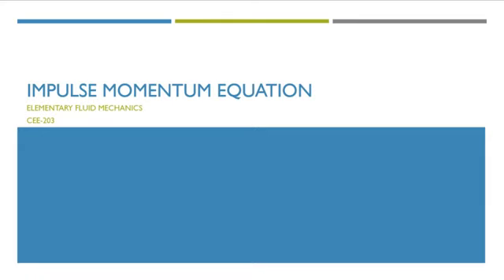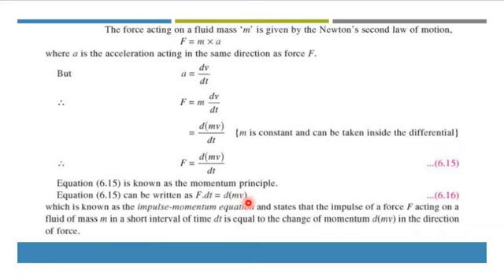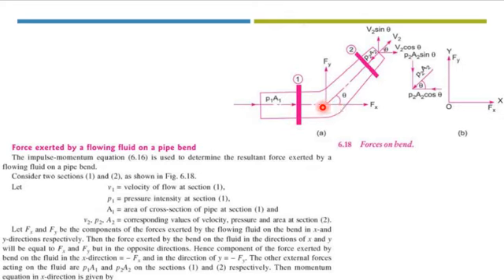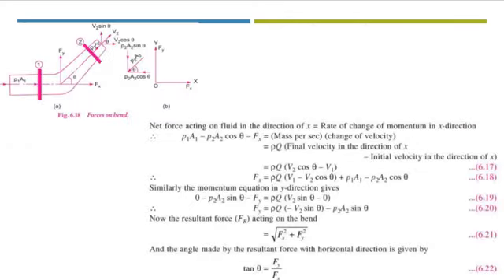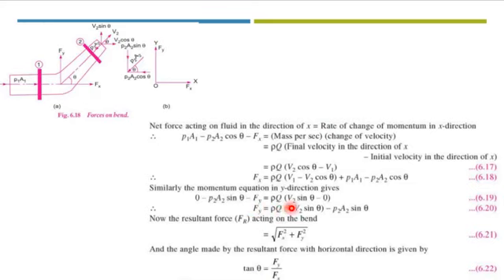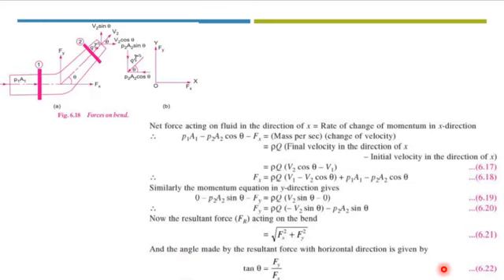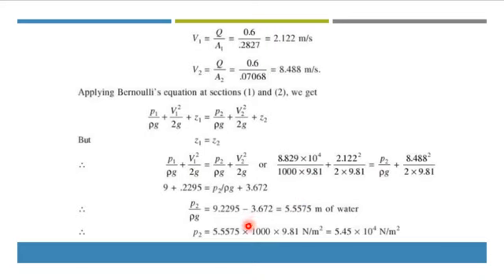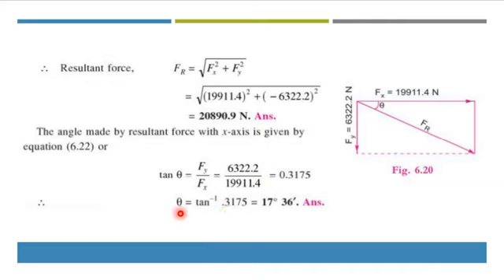Impulse Momentum Equation